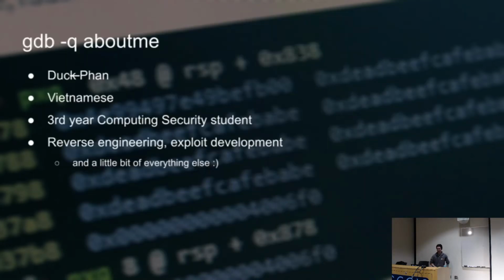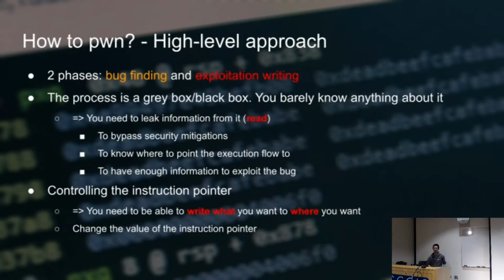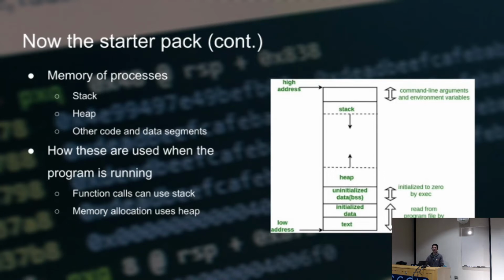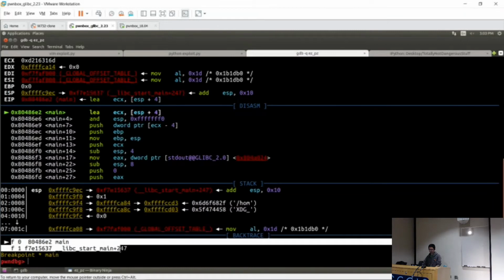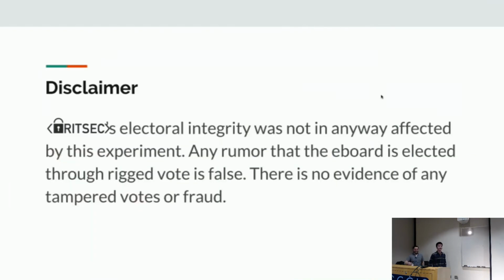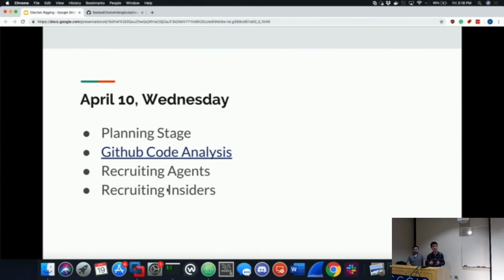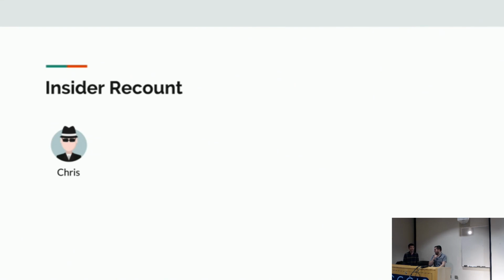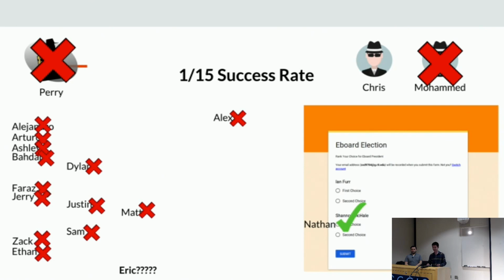RITSEC Live Stream